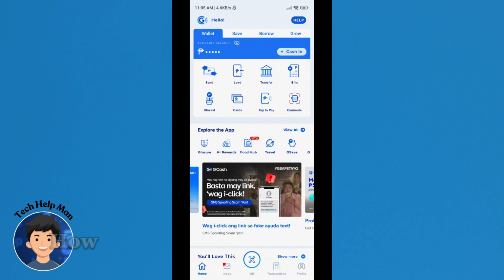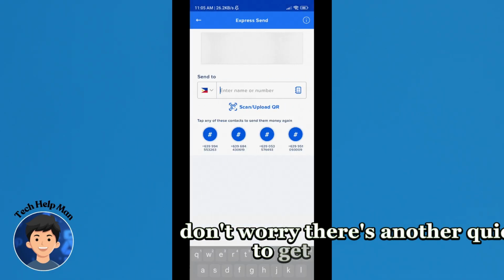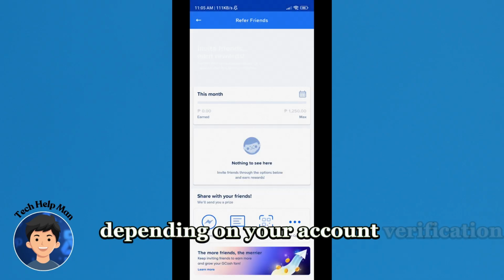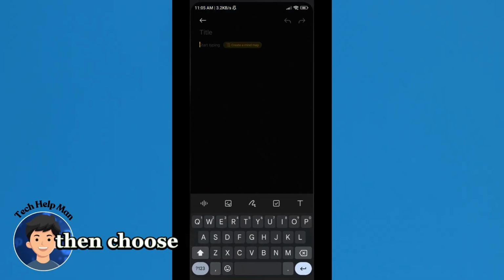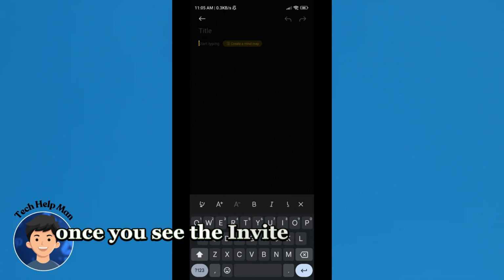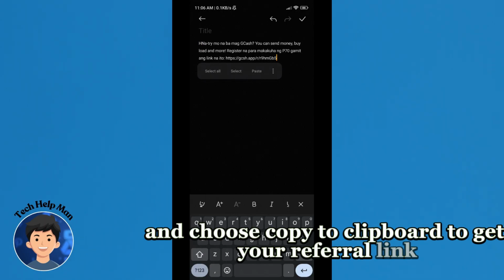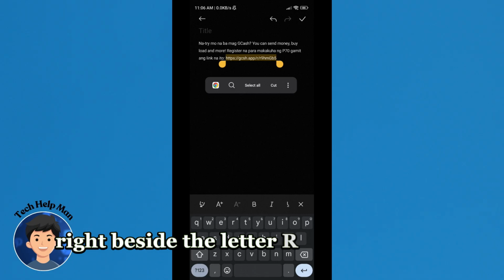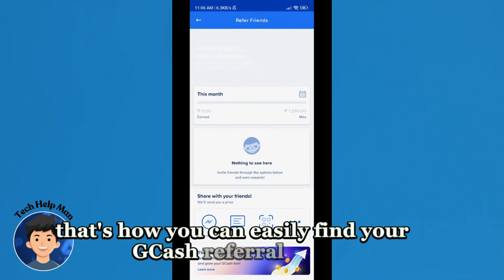✅ How to FIND REFERRAL CODE IN GCASH – FULL UPDATED GUIDE 🚀✨😱✅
Looking for your GCash referral code or invite link but can’t find where it’s located? 🤔📲 This full and updated guide shows how to find your referral code, where to access the invite menu, how referral rewards work, and why the option may be missing — step by step. 💸🎁

🔎 How to find your GCash referral code
🔗 Where to access your invite link
🎁 How referral rewards are given
💰 How much you can earn per invite
🚫 Why the referral tab is missing
🔧 How to fix hidden referral features

Why You Might Not See the Referral Code
GCash referral codes only show up for verified PH accounts, with updated app versions and active promotions. Unverified users or VPN users may not see the referral section. 🚫📱

How to Find Referral Code in GCash (Step-by-Step)
📌 Open GCash App
👤 Tap Profile (top left)
🎁 Tap Rewards / Promotions / Refer a Friend
🔗 Your Referral Link + Code will appear
✔️ Friends must verify their account for you to earn rewards

If Referral Code Section Is Missing
🔐 Verify Your GCash Account (Valid ID + Selfie)
📱 Update GCash to the latest version
🌐 Turn OFF VPN (must be in Philippines region)
📲 Log out & log in to refresh promotions
🔁 Sometimes referral rewards are temporarily paused

How Referral Rewards Work
You earn bonuses when your friend:
✔️ Installs GCash
✔️ Registers with your link
✔️ Verifies their account & uses GCash
🎁 Rewards may be vouchers, load credits, or wallet bonuses

How Much Can You Earn?
💸 Rewards vary by promotion
⭐ Typical range: ₱10 to ₱200+ per invite
🎉 Higher amounts during events & campaigns

⚠️ IMPORTANT WARNINGS
🚫 Don’t spam invite links
🚫 Don’t share QR codes or personal info
📌 Do NOT share MPIN or OTP with anyone
✔️ Only invite real users with real IDs

Final Tips
🎉 Check the Rewards tab weekly for new bonuses
📱 Tell your friend to verify ASAP to activate rewards
🔐 Always use official GCash app (no APK mods)
💸 Share to groups interested in finance or payments

Find your GCash referral code, share it safely, and earn real rewards with verified invites! 💳🔥📲